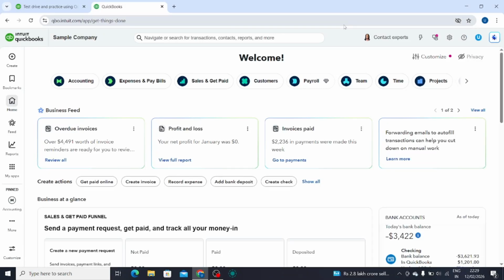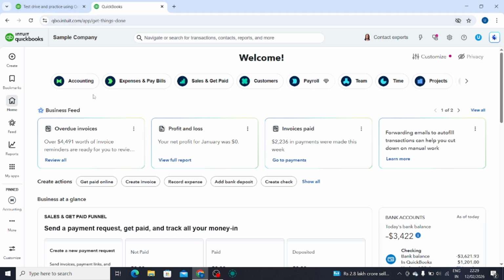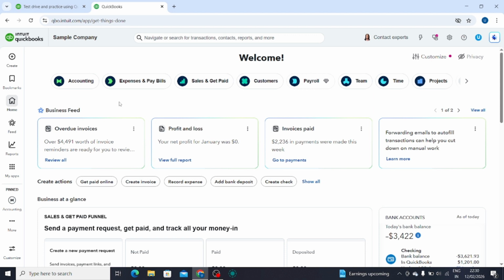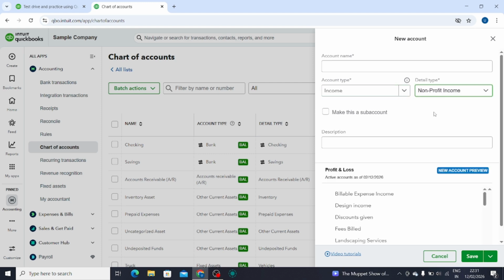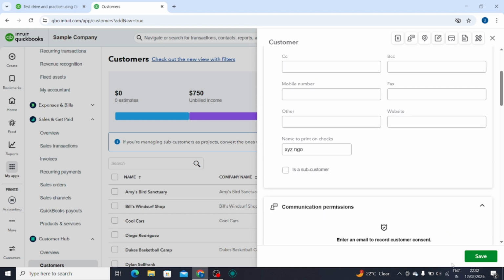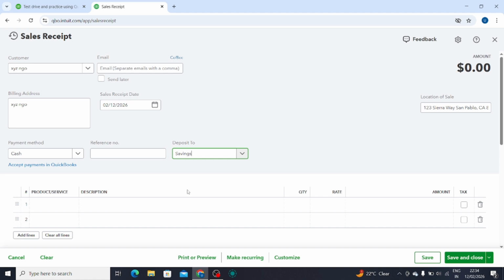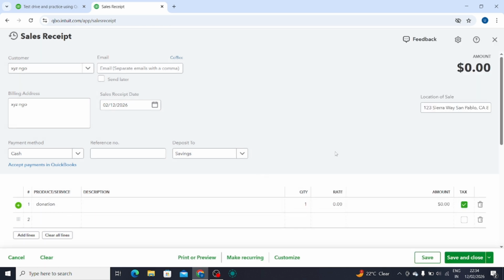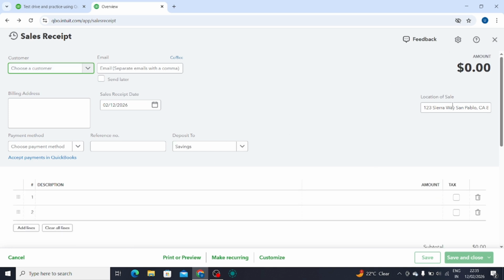How To Record Donations In Quickbooks Online? [2026 GUIDE]